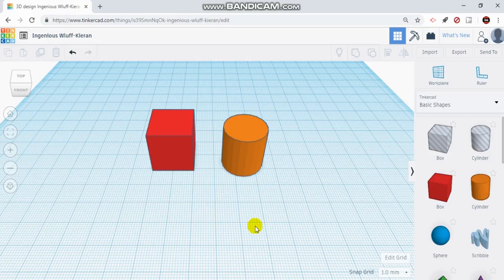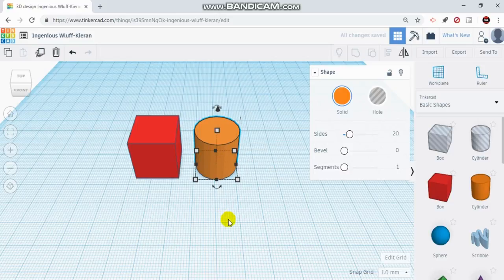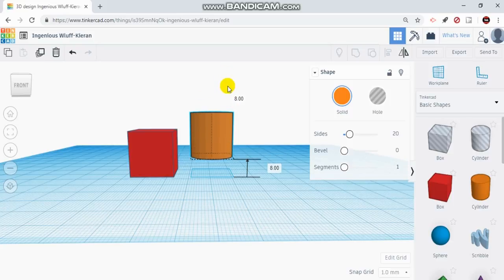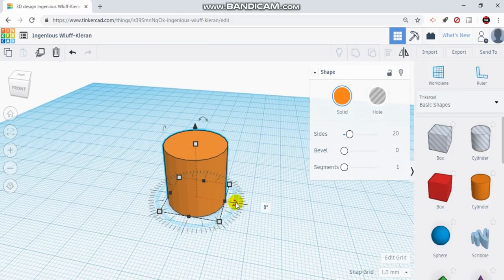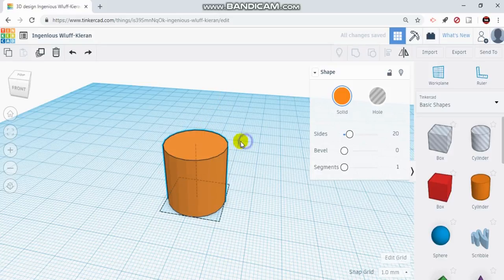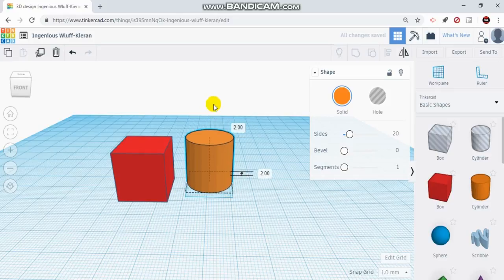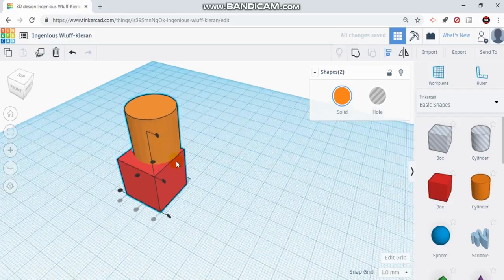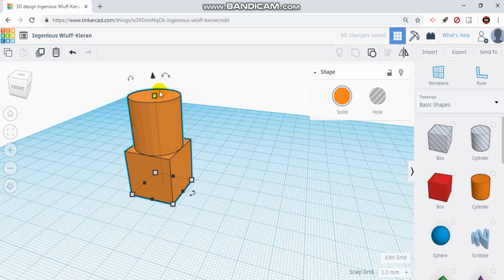*Tinkercad Tutorial* #4 - How to Move, Rotate, and Align Objects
This is a tutorial showing you more tools in Tinkercad on how you can move, rotate, and align objects to make a more complex 3D design.  These tools can be applied to any object you bring onto the workplane.  You will learn how to move objects along the X, Y, and Z axis, rotate your object in any direction and align multiple objects so that they are in line or even on top of each other!